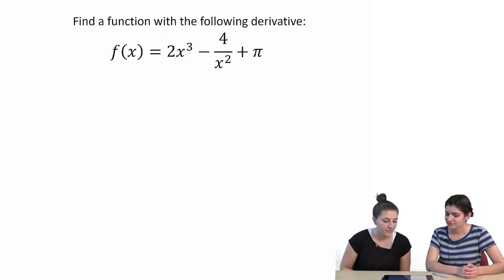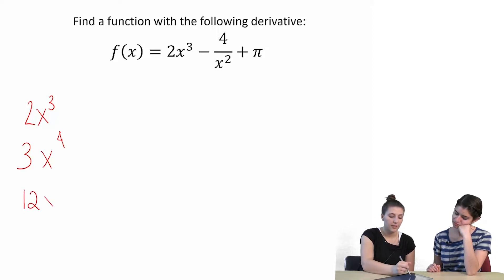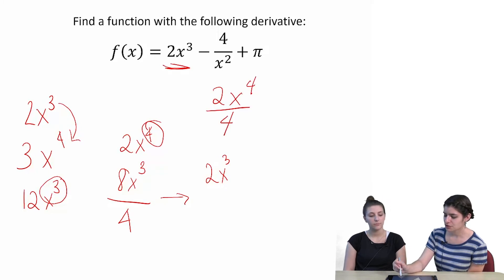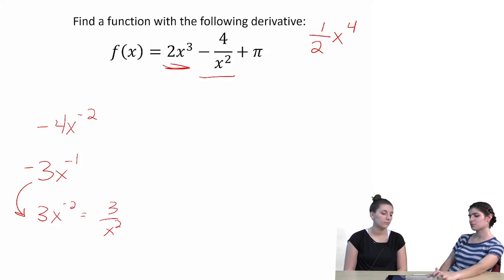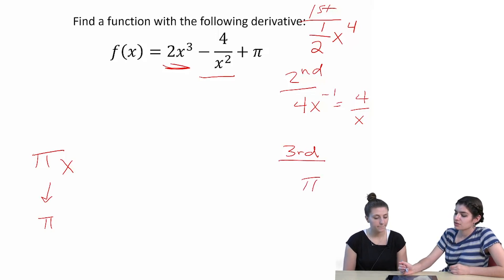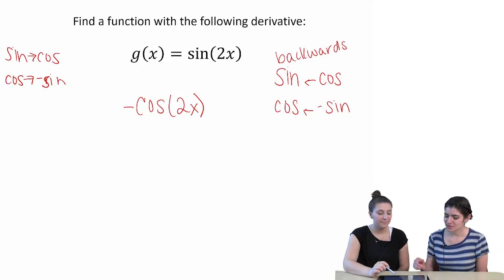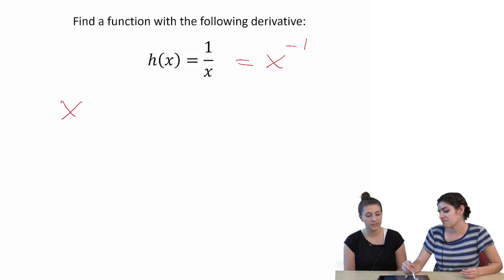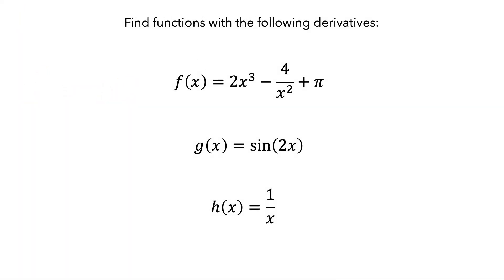Antiderivatives: Student Problem Solving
Two students try to find functions with given derivatives. Their problem-solving and thinking illuminates ideas about antiderivatives.